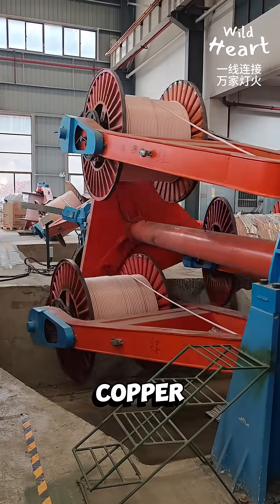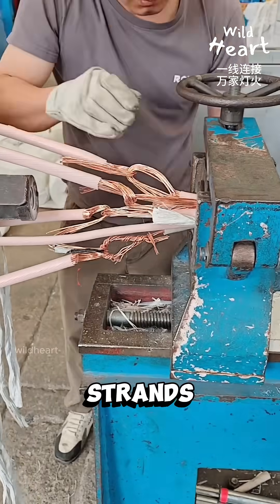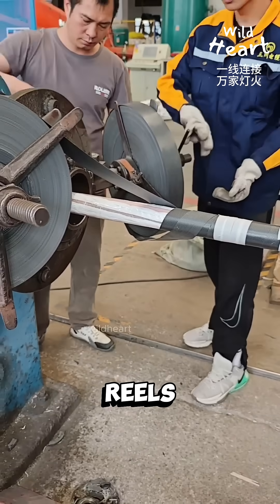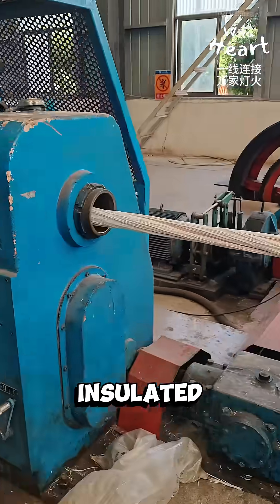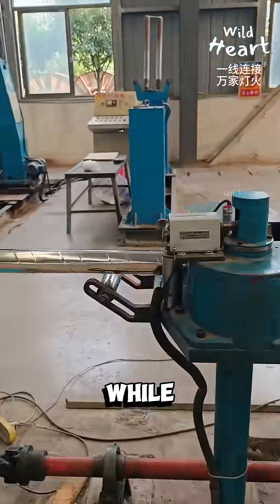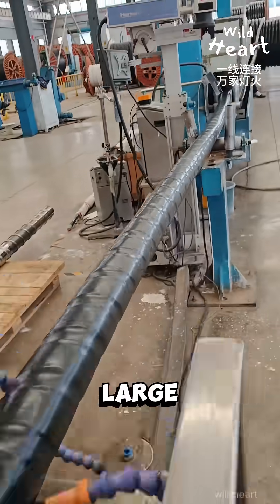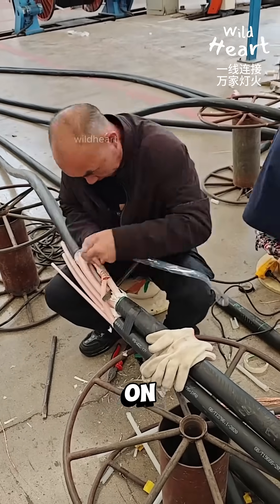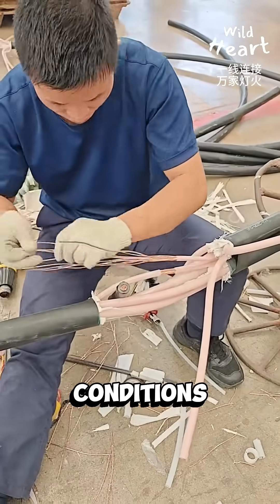How Strong Cables Are Made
Inside this factory, simple copper wires are turned into heavy-duty power cables. It starts with strands of copper, the part that carries electricity. These strands are pressed and shaped, then wrapped with layers of insulation to keep the current safe and controlled. Around them, you’ll see reels of yarn and shielding tape—these aren’t for looks. They add strength, fire resistance, and protection against damage. The insulated wires are then stranded together, making multi-core cables that can handle more power while staying flexible. For tougher jobs, steel or aluminum armor is added, creating cables strong enough to be buried underground or used in large power grids. Finally, the finished cables are wound onto massive spools, ready to be shipped out. What looks like a simple black cable on the outside is actually a carefully engineered product, built to carry electricity safely over long distances and through demanding conditions.